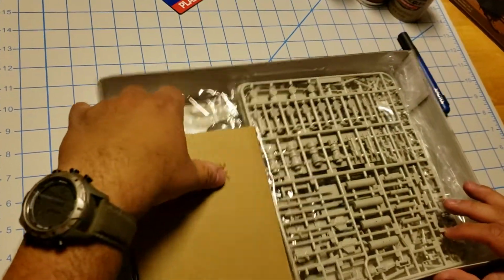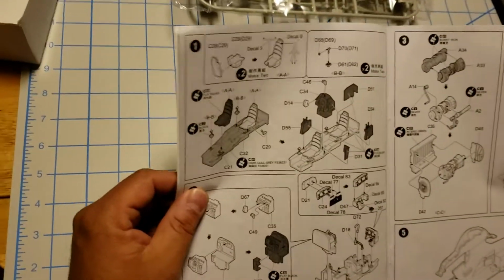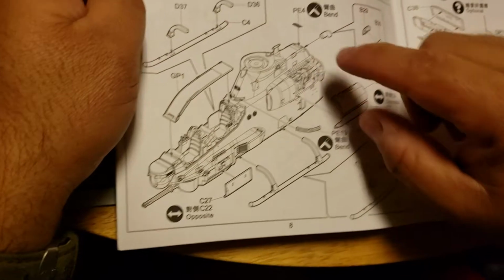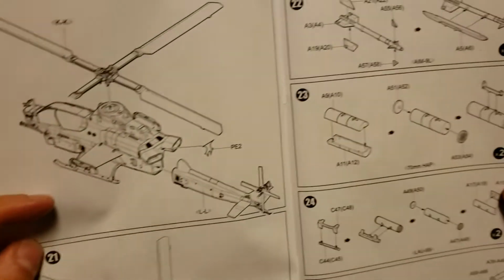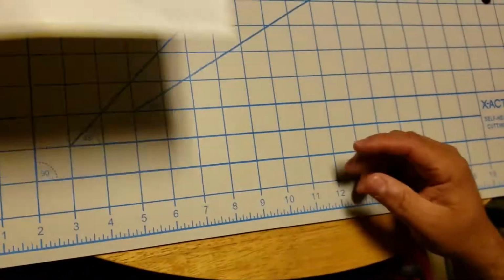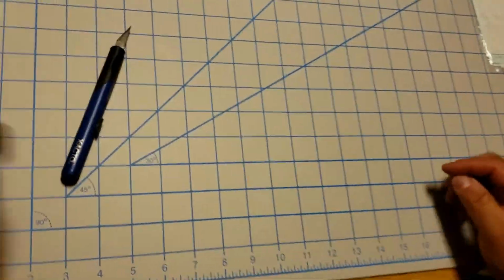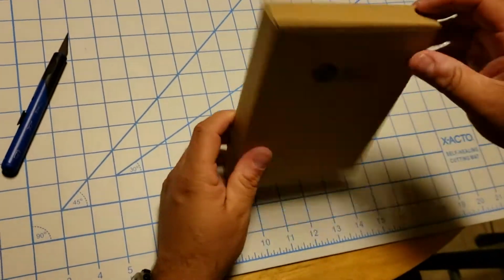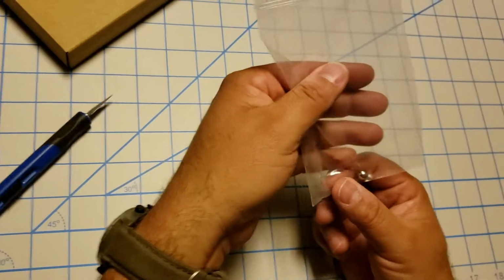Kitty Hawk 1/48 AH 1Z Viper